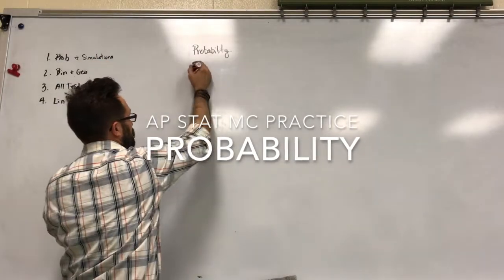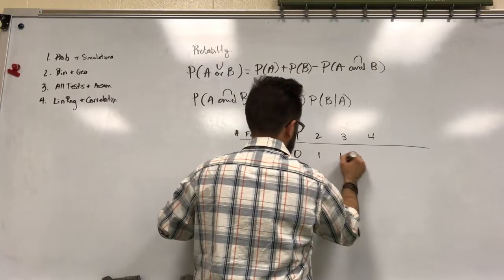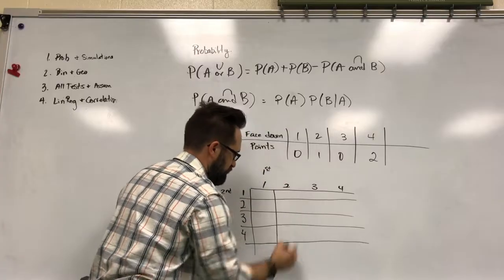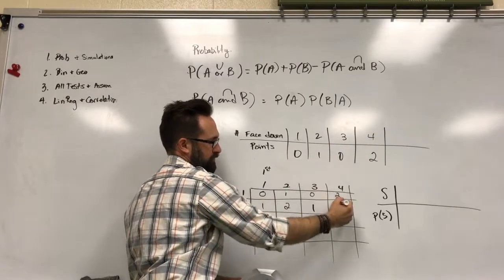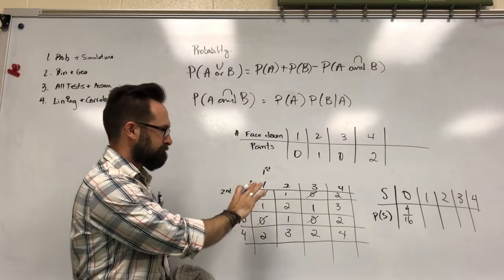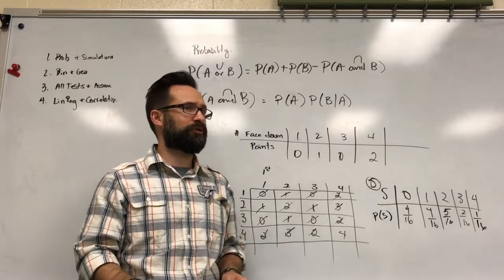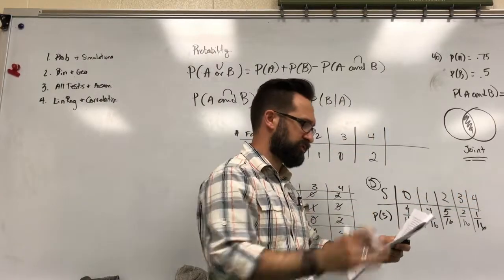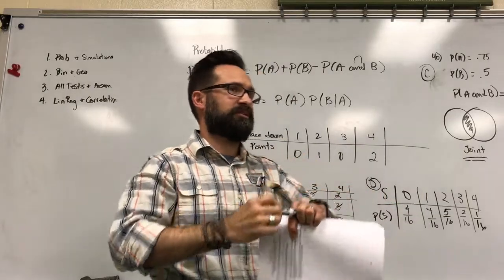AP Stat Probability Review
Explanation of creating a probability distribution for a roll of 2 4-sided dice. Point values for the sums are given and then probabilities are calculated. A second example is over mutually exclusive (disjoint) and independent events.